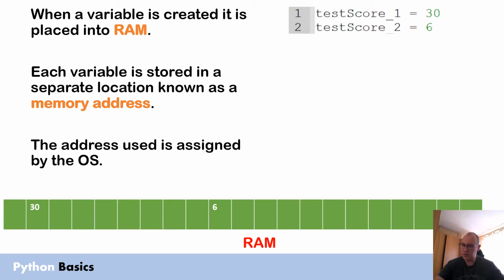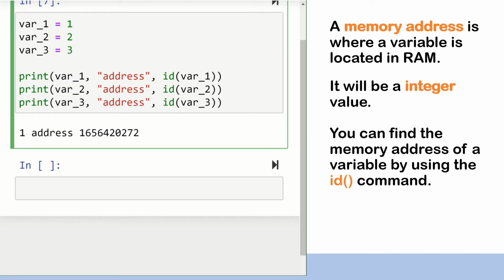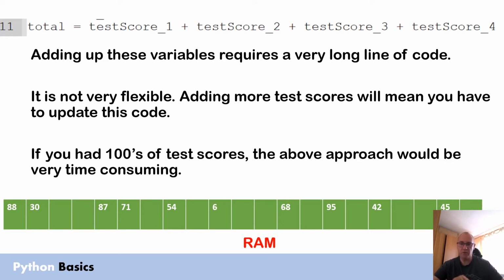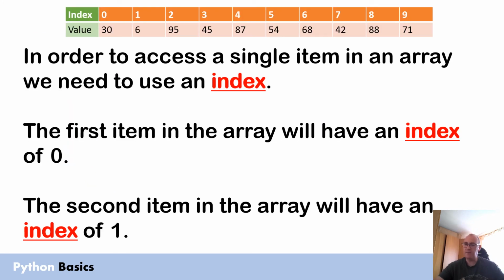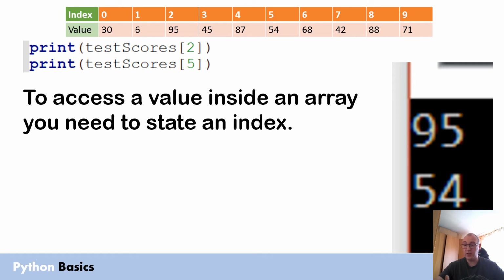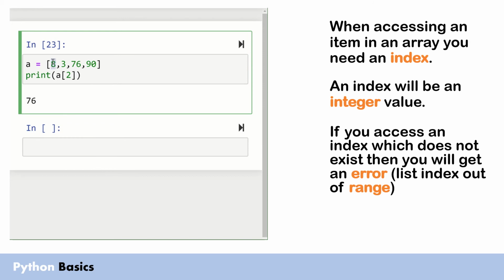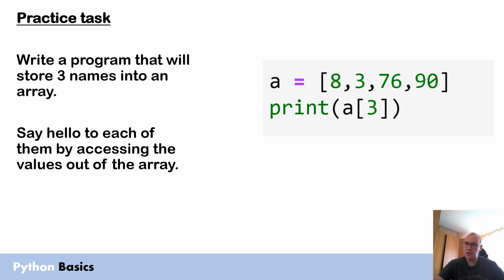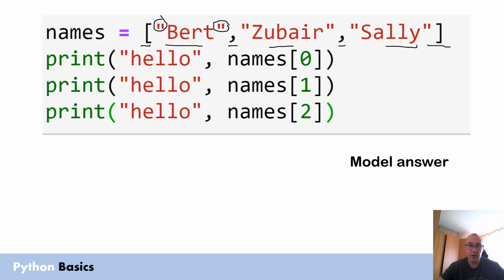Python basics - Accessing a value in an array (or list!)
This video will explain how to access a single value within an array. This is aimed at GCSE students so I treat python lists as if they are arrays. This will be a series of videos, one of which will explain the difference between them.

You can find some tasks to complete in the link below -